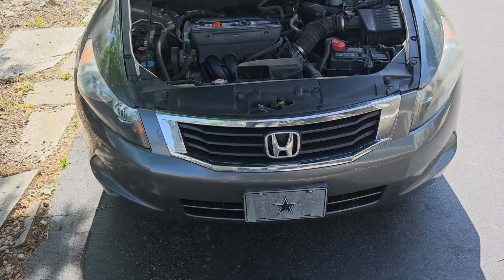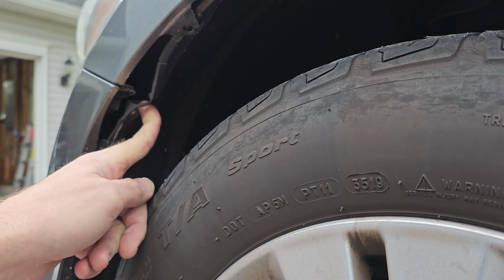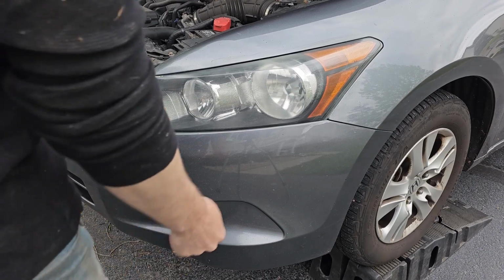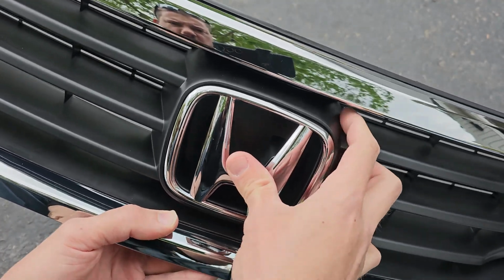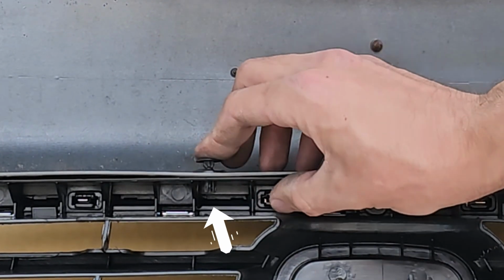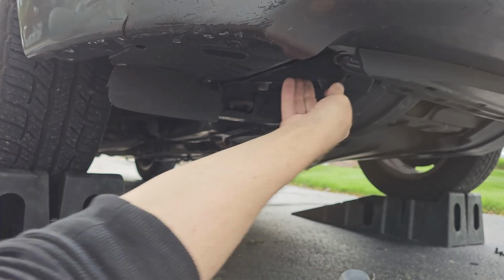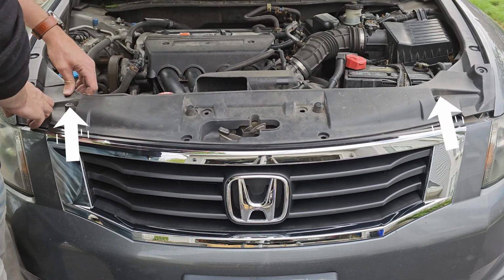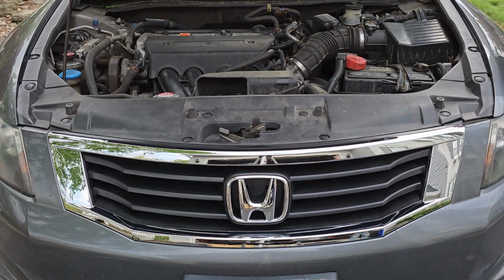2008 - 2012 Honda Accord Grille Replacement!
Welcome back everyone! In this video, Bob shows how to remove and install a Grille in a 2008 Honda Accord.

Products used in this video:
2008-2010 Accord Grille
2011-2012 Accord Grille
Push Clips (6 Sizes)
Push Clips (22 Sizes!)
Push Clips (36 Sizes!)
Screwdriver Set

Some other items to consider:
Ryobi electric ratchet
Ryobi Battery and Charger
Ratcheting Wrenches
Socket Set (with swivel extension)
Breaker bar set
Tool Kit
Brake Cleaner
Spark Plugs Sockets
Spark Plug Gap Tool
Dielectric Grease

Video Gear:
DJI Osmo Mobile 3
GoPro Hero 10 Black (basic kit)
GoPro Hero 10 Black (extra batteries)
GoPro Hero 10 Black (batteries and accessories)
62" Camera Tripod